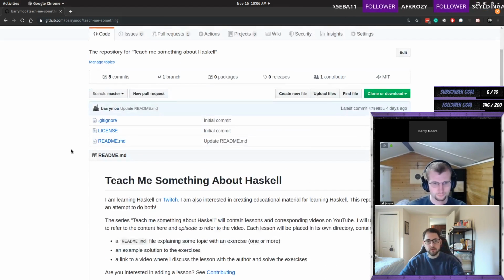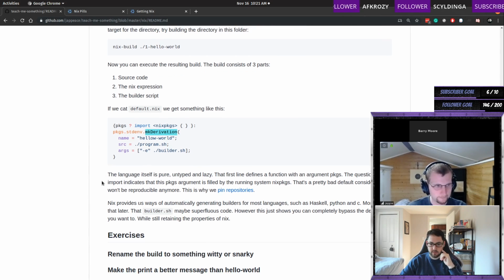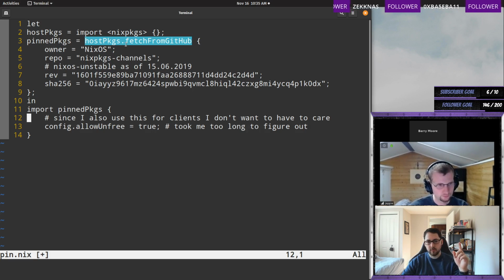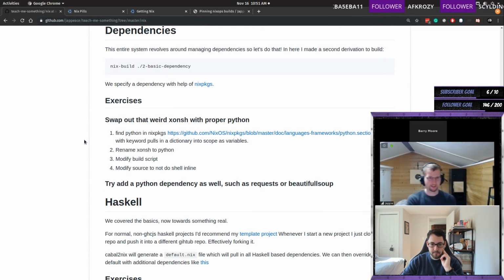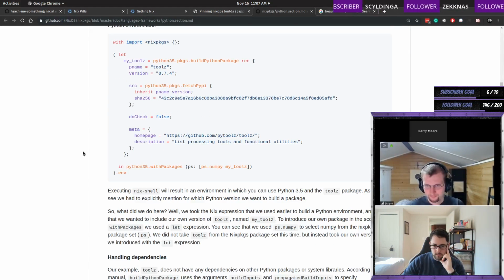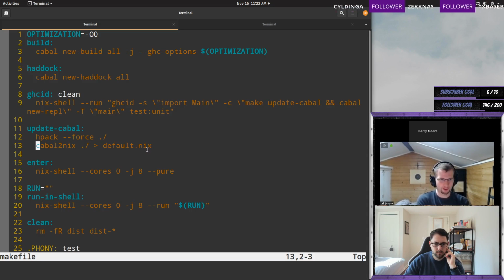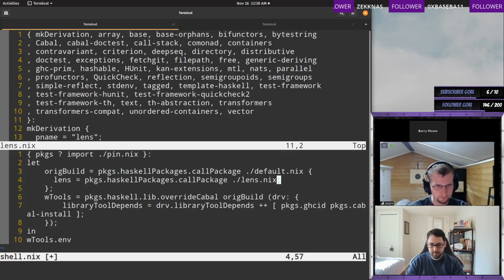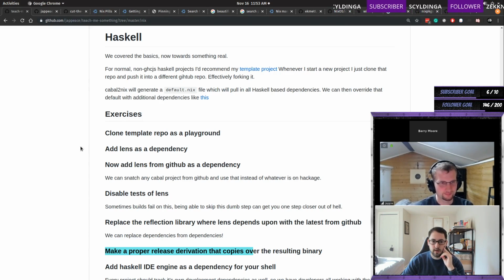A beginner class to nix: Co-up stream with Chiroptical